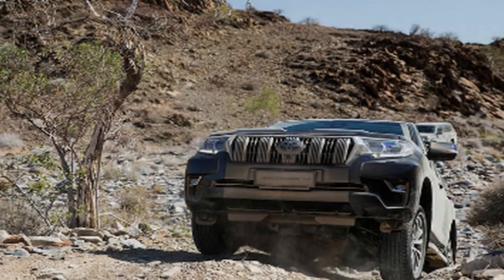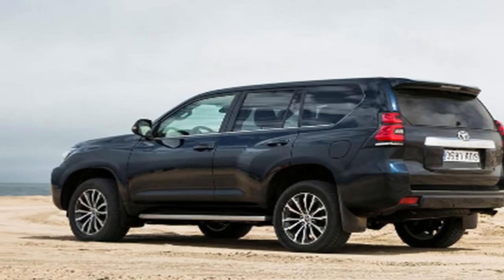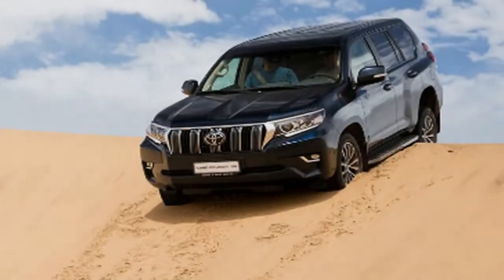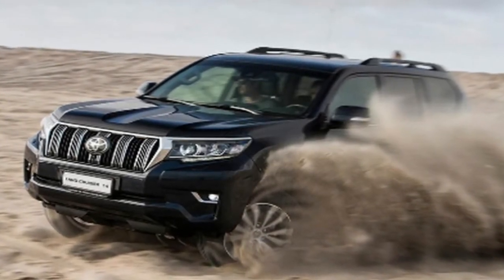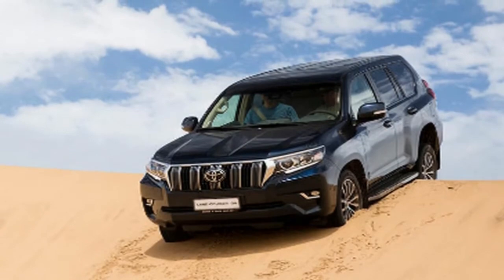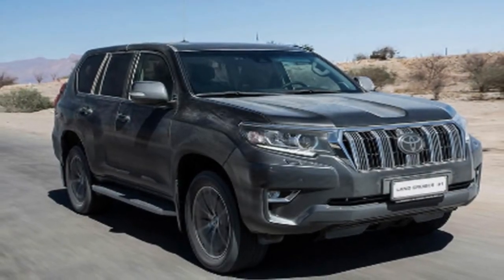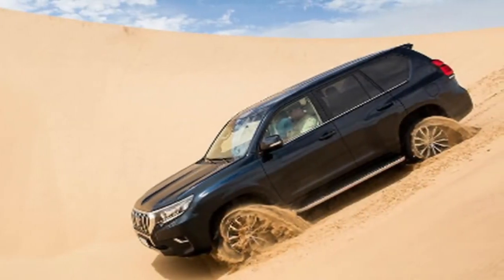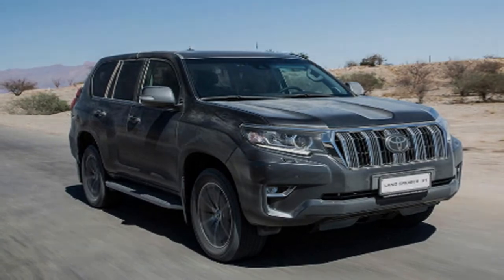Toyota Land Cruiser 2.8 D4-D Invincible 2018 review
The Land Cruiser 2018 review and off road is a Toyota Japan not Toyota Europe production, and markets like Australia, the middle east, Africa and south America are where it dominates, and for where it’s made. Toyota sells vastly more Land Cruisers to the UN and NGOs than the 600 or 700 it sells to the UK each year. Part of Japan’s financial contribution to the United Nations has been in Toyota Land Cruisers rather than cash. So how it creeps around a Waitrose car park is some way down the development pecking order, but I think that’s fine

++ Likes me on Facebook :
++ Follow me on G+ :